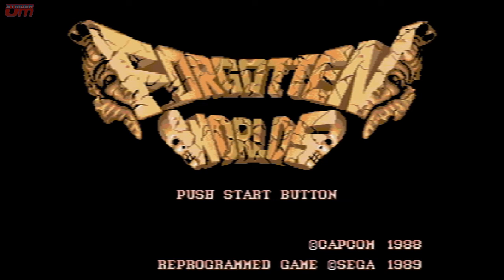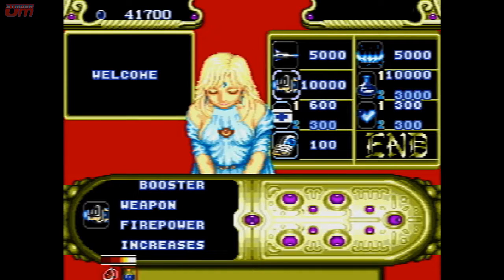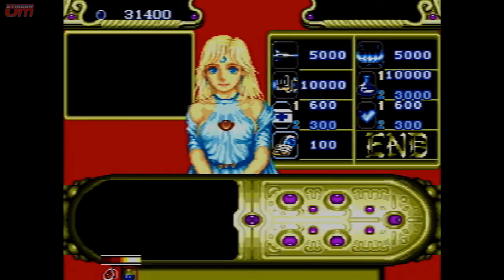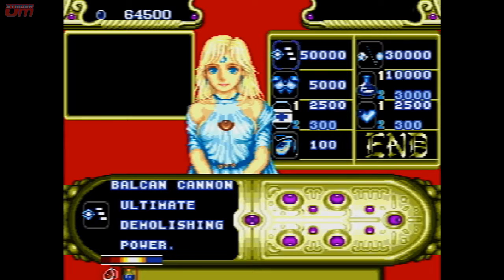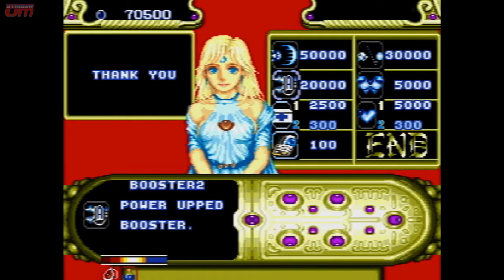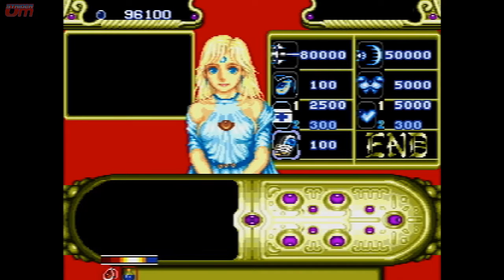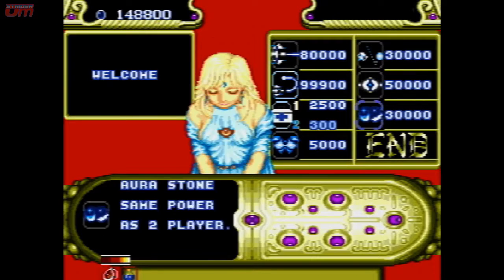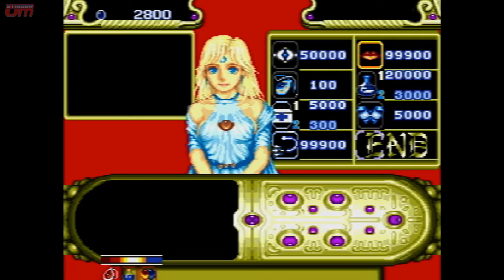Forgotten Worlds Hard Mode Playthrough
This is a playthrough of the Genesis version of Forgotten Worlds on the hard  difficulty with my commentary on why I chose specific weapons and strategies.

My typical videos are playthroughs of obscure video games typically from Japan so please stop and watch if you are interested in such videos. =)

Game Name : Forgotten Worlds
Developer : Capcom
Publisher : Capcom
Platform : Genesis, Arcade